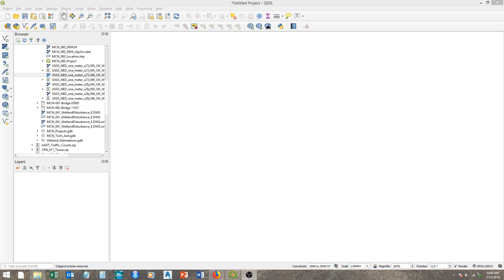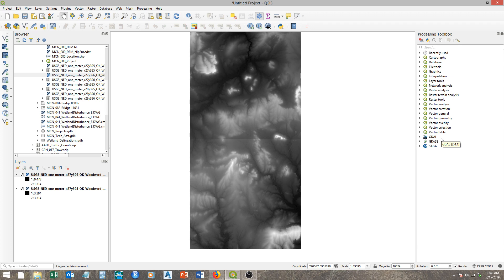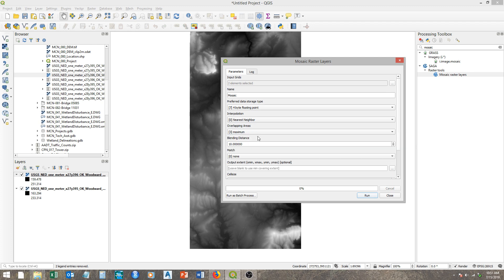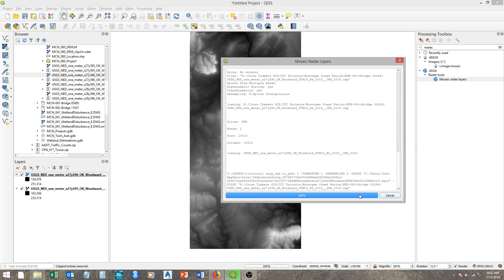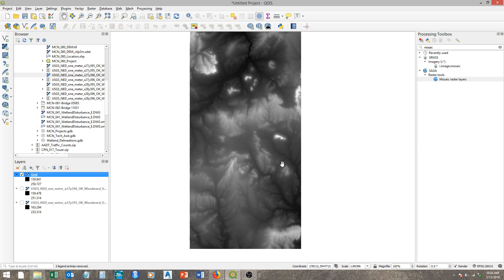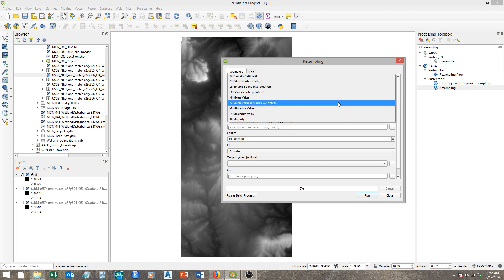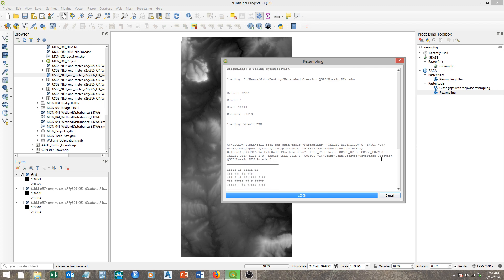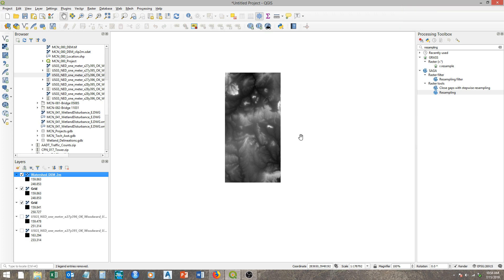Mosaic and Resampling DEM rasters - QGIS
How to mosaic multiple rasters using SAGA tools in QGIS, as well as resampling rasters to lower resolutions.